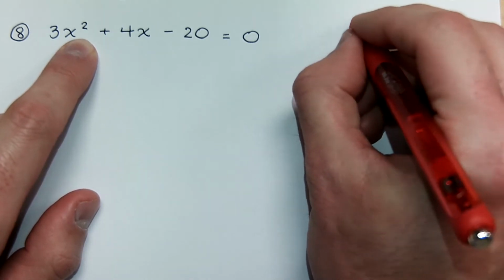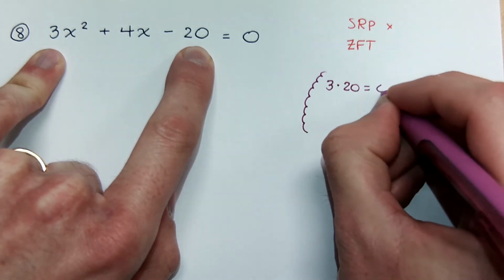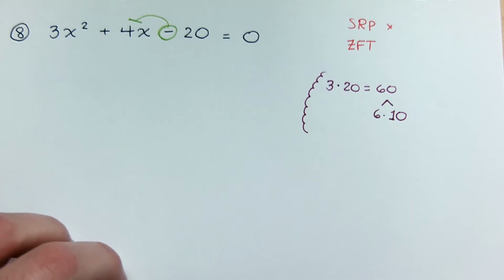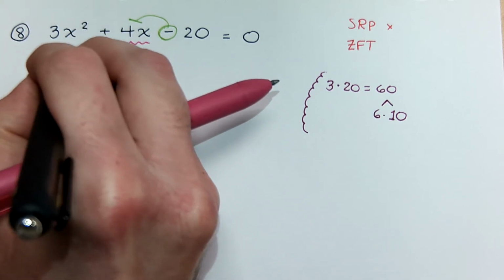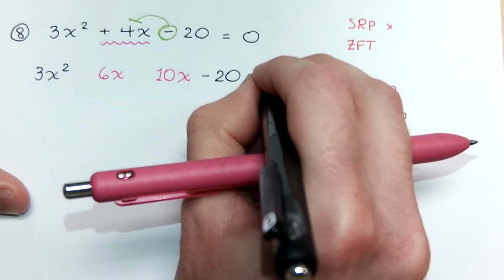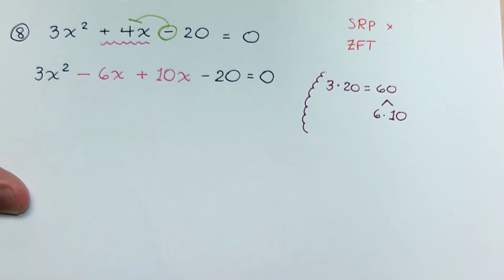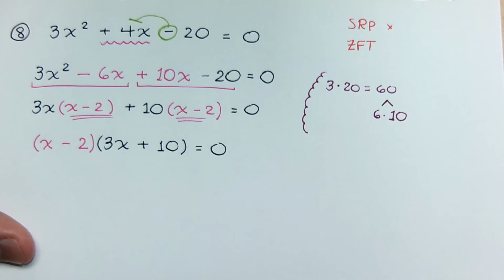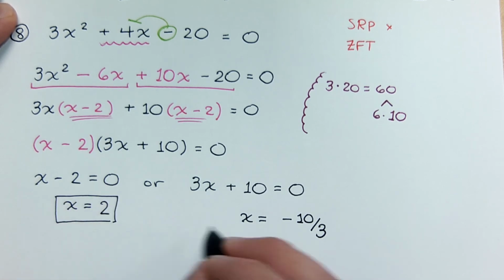MATH 0314 Super Quiz #1.8 (Spring 2020)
Solving a quadratic equation by factoring (and the Zero Factor Theorem)